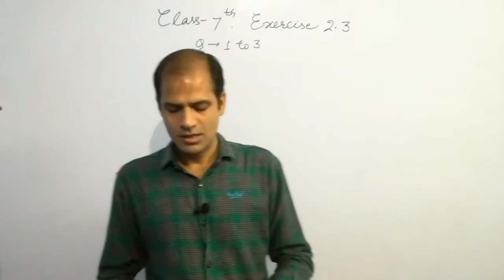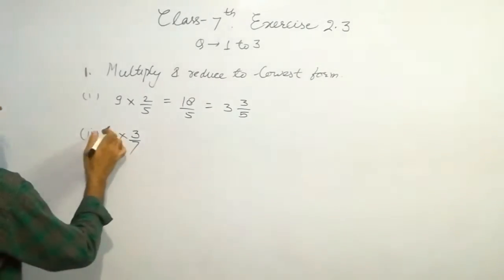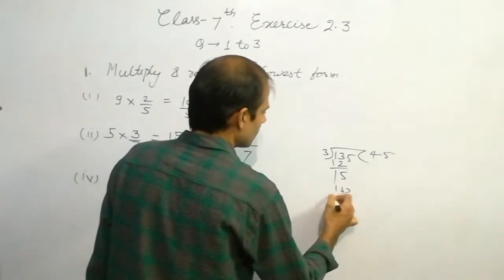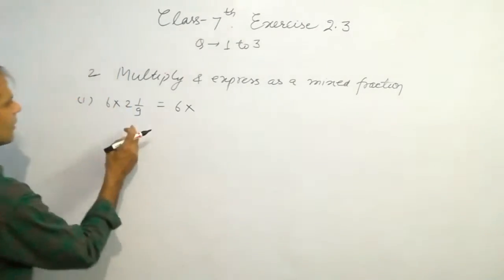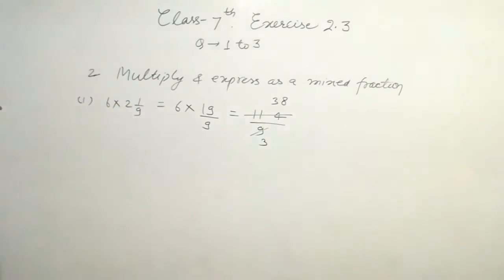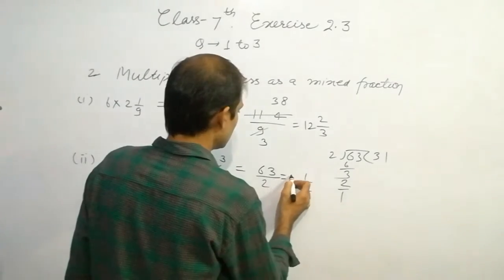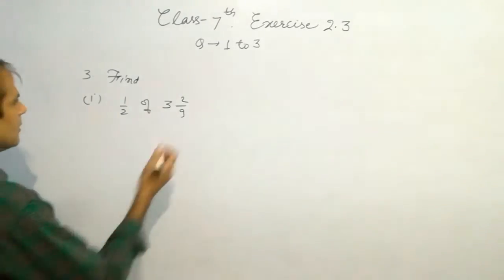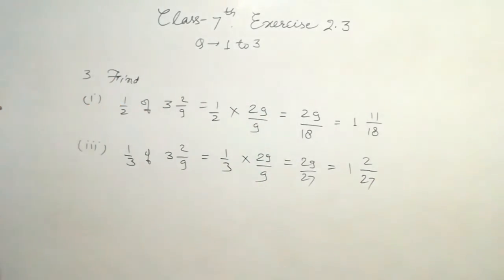25 July 2020(4)